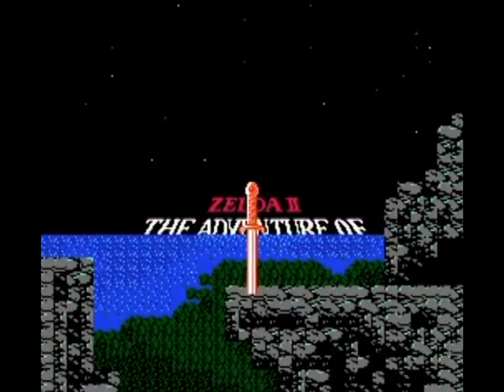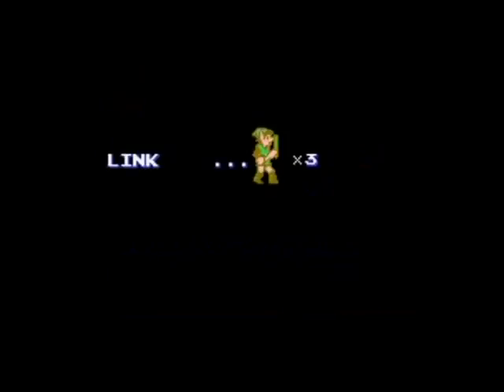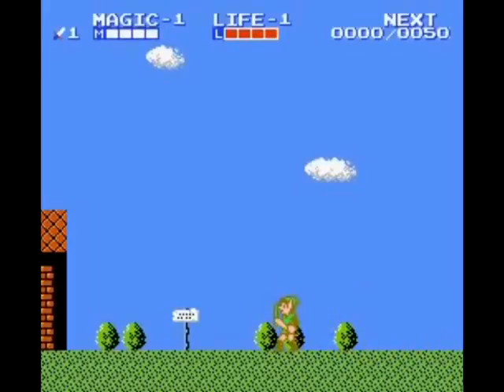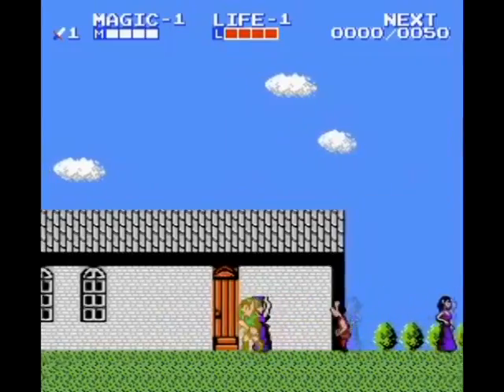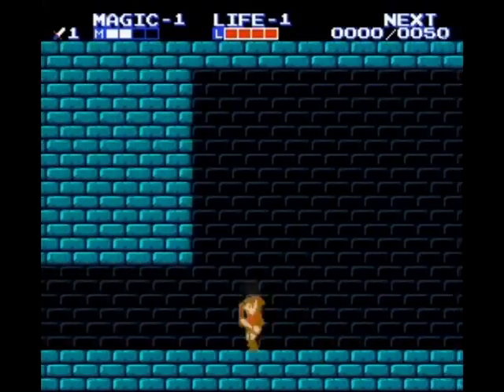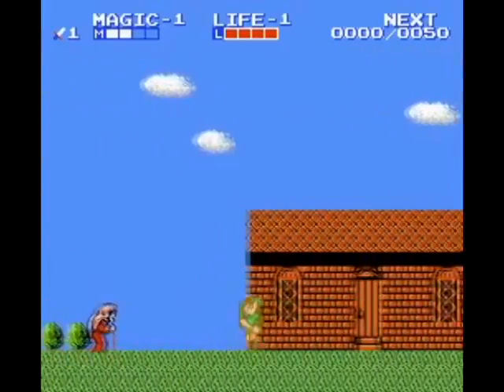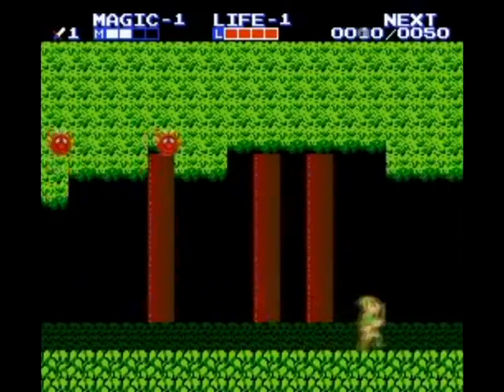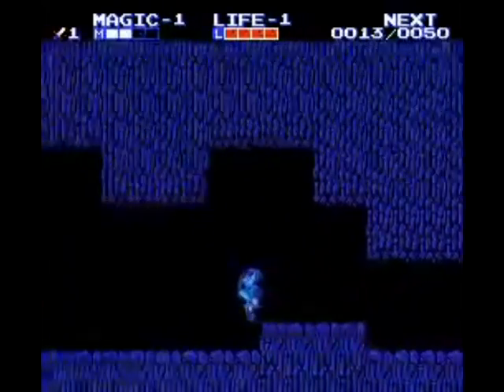30th Anniversary: Zelda II: The Adventure of Link Remake